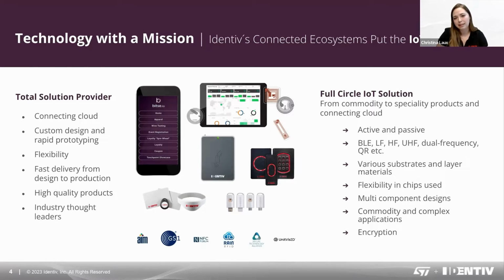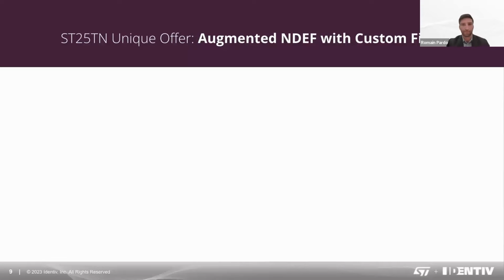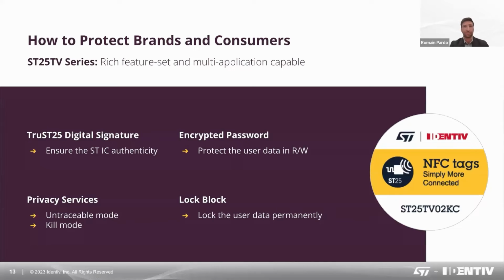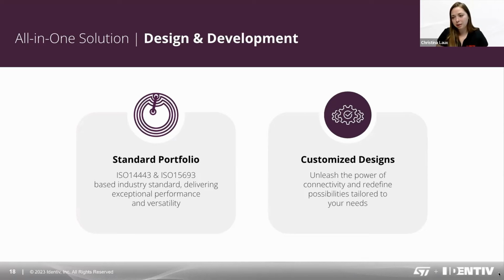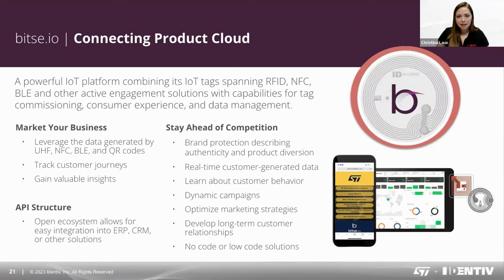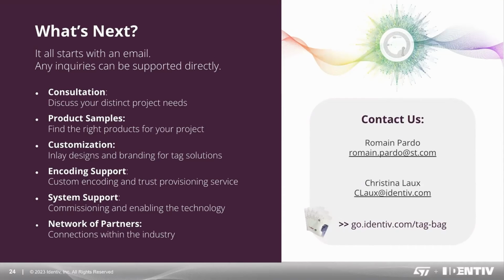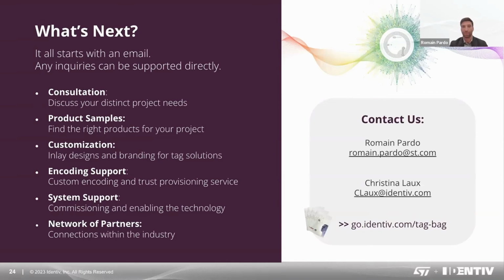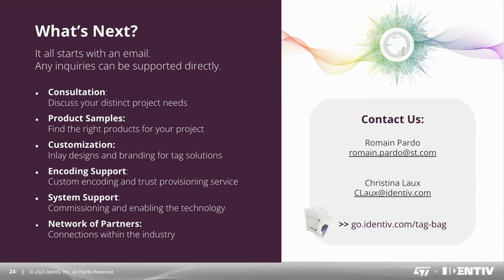NFC solutions from STMicroelectronics & IDENTIV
Implementing an NFC project for the first time?
Join our webinar and let us guide you through the process, from antenna design to integration into the end product.
ST has partnered with Identiv to provide an all-in-one solution that includes hardware, software, design, development, manufacturing, and encoding.

This scalable solution is compatible with both ISO 14443 and ISO 15693 products.
Plus, you'll have access to a network of trusted partners with expertise in various industries to ensure you get the right level of support.